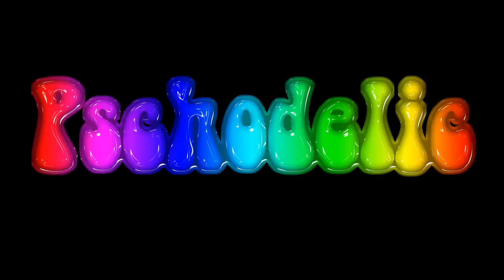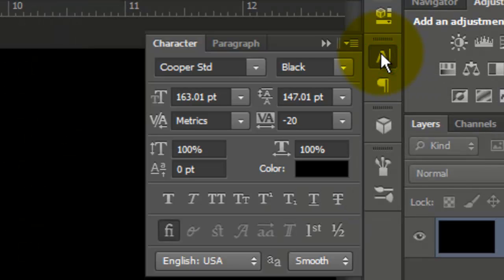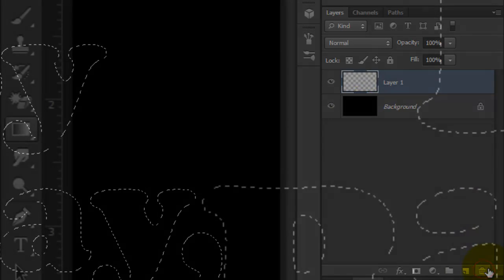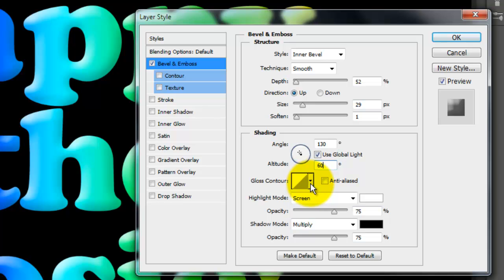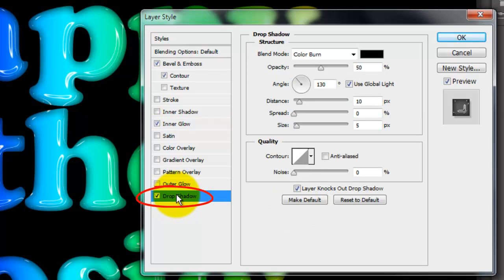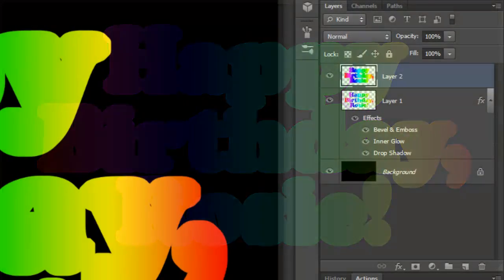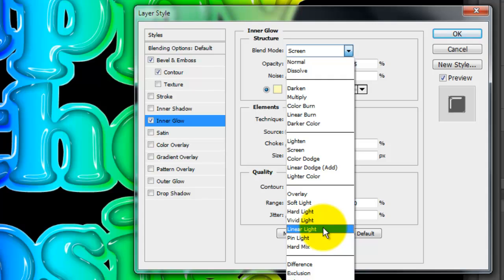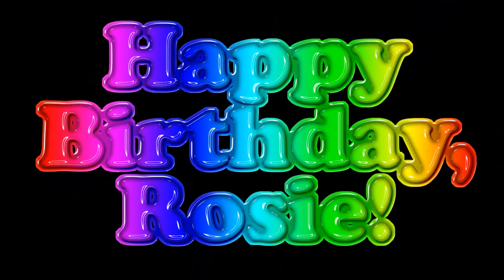Photoshop Tutorial: How to Make Glossy, Molded, PLASTIC TEXT.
Photoshop tutorial showing how to make text and other shapes have the look of colorful, glossy, molded plastic.